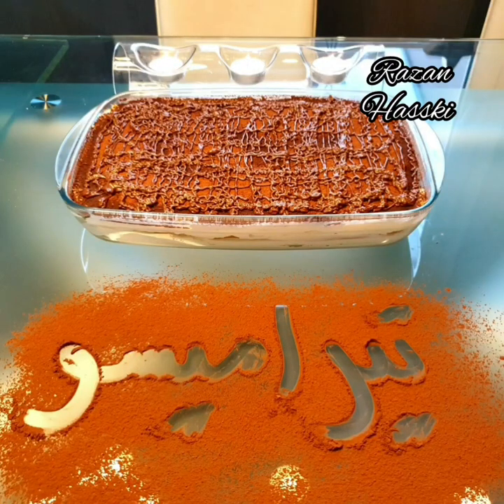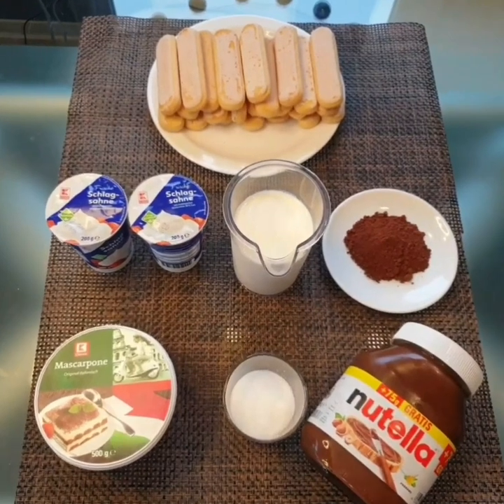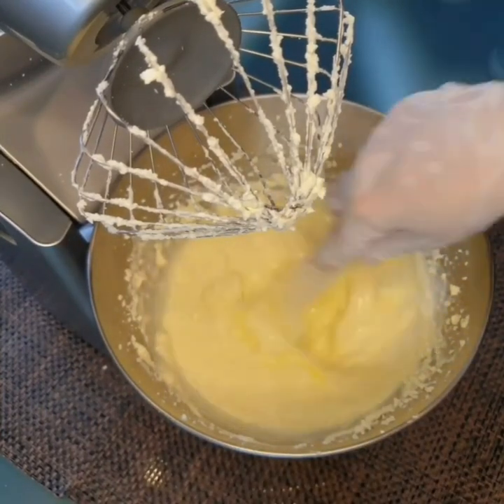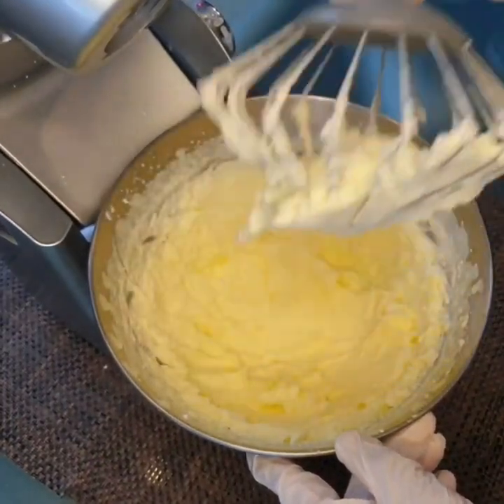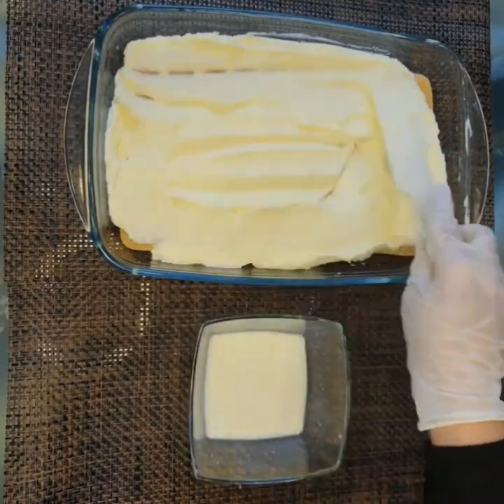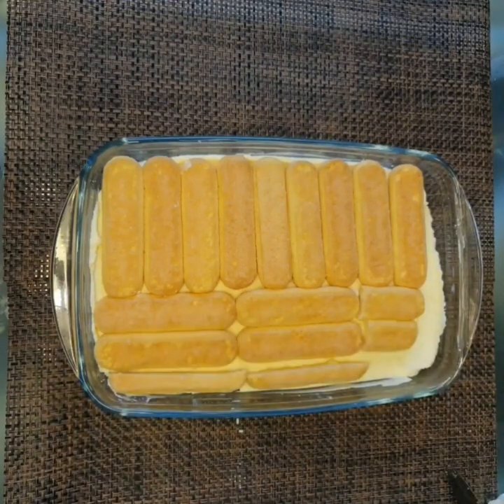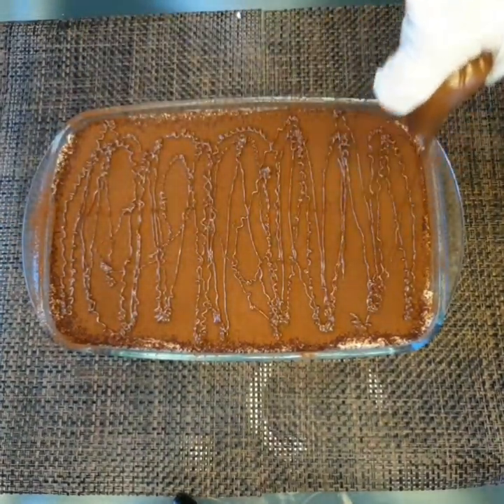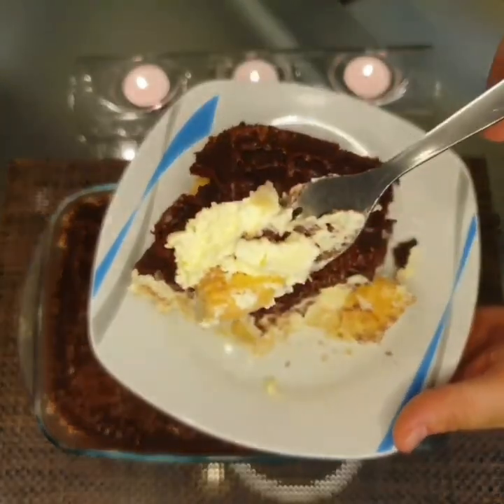Tiramisu In 10 Minutes. without baking or eggs .without coffee .very yummy and tasty.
Don't forget to subscrib and activate the bell🔔 to get you everything new
The best food and the most delicious recipes from the most famous international kitchens. you will see them in my chanell.

Learn how to make tiramisu, the classic Italian dessert! Layers of a decadent mascarpone cheese mixture and lady fingers soaked in milk .
doesn't get any better than this!!

Ingredients:

30 lady Fingers cookies
400g whipping cream
300g of mascarpone
(250ml milk (cup of milk
(100g sugar (half a cup of sugar)
Spoon of cocoa
(Creamy chocolate(optional)

Red Beet Recipe .A new Recipe to make the red Beet with Yogurt and Tahini .sooo yummy

Zebra Cake Recipe, How to Make Easy,Soft and Fluffy Zebra Cake at Home, Zebra Sponge Cake Recipe

Caesar Salad Recipe , How To Make Salad , Homemade Caesar Salad ,so easy and testy you should try it

How To Make Creamy Vanilla & Cocoa Custard Cream At Home .New Recipe  with Biscuits ; with out Eggs

Cake Decorating for Beginners | How to fill the Cake and how to cover it with  Chocolate Ganache

Tiramisu#